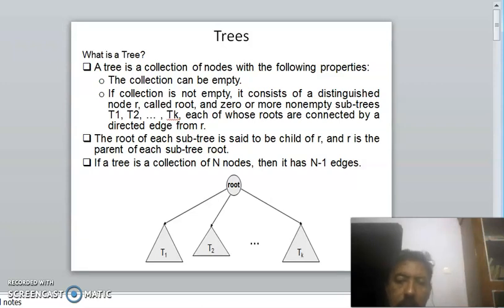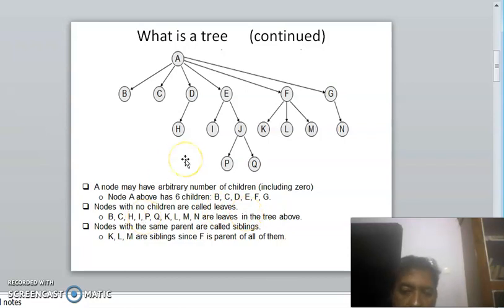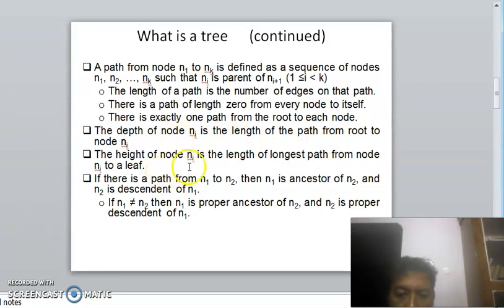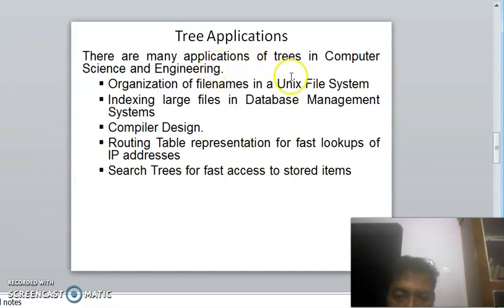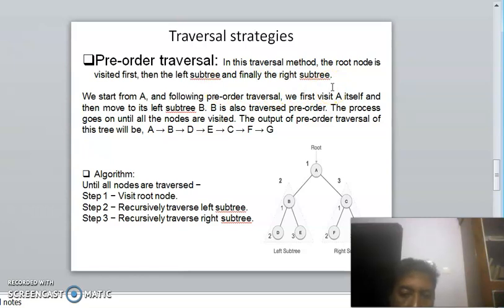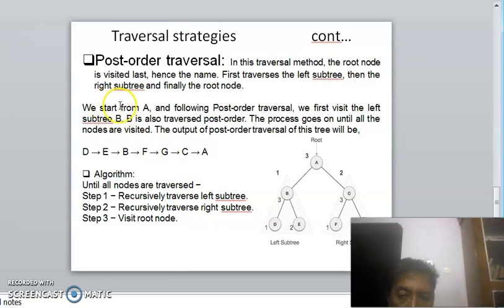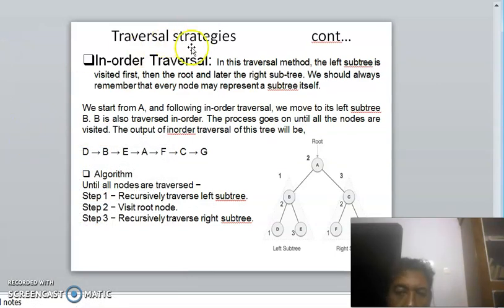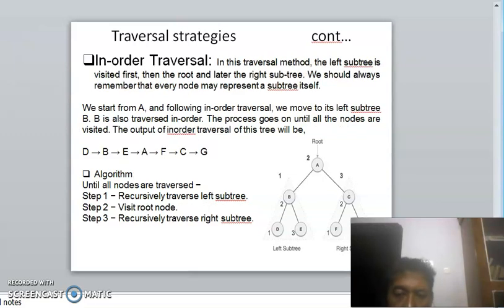MCA - Semester 1 - Data structures using C Programming - Trees